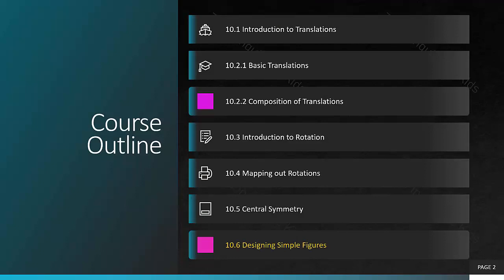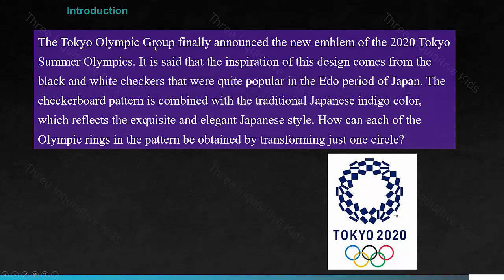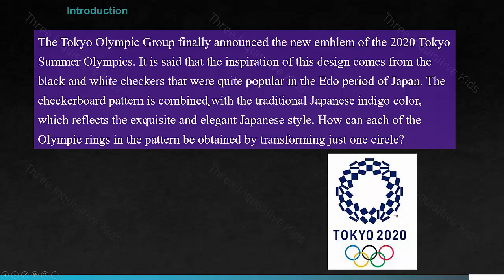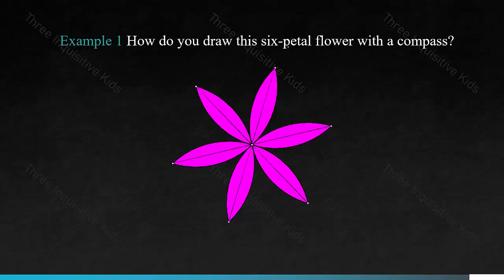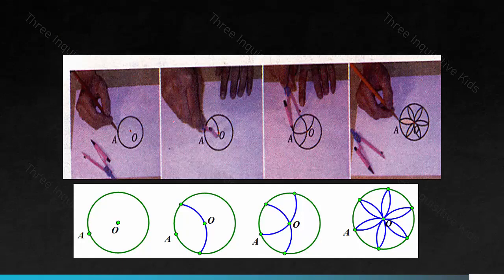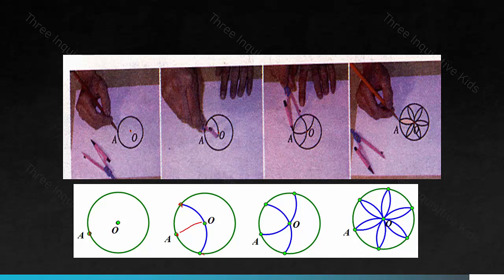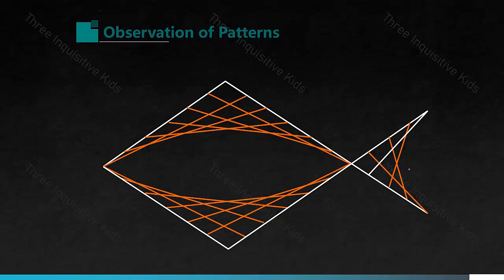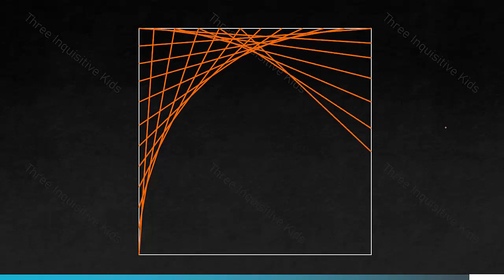8th Grade Math | Unit 10 | Designs and Patterns | Lesson 6 | Inquisitive Kids